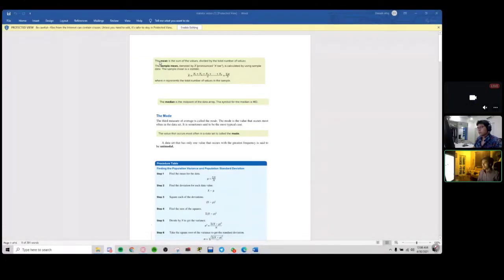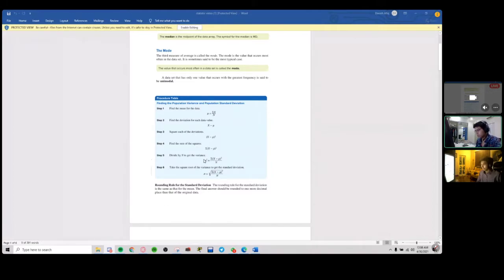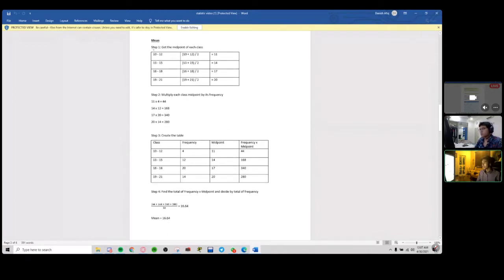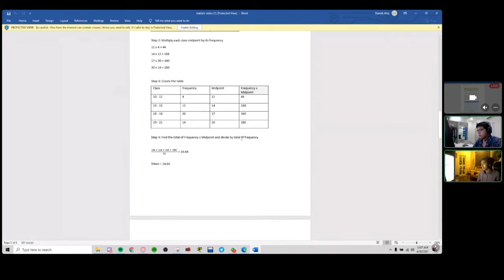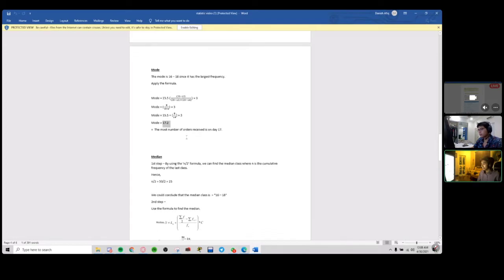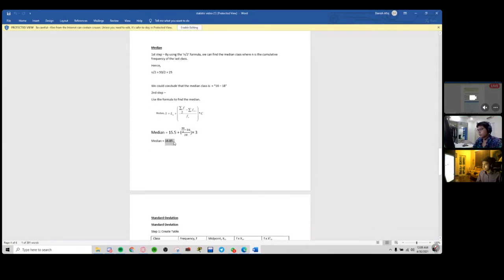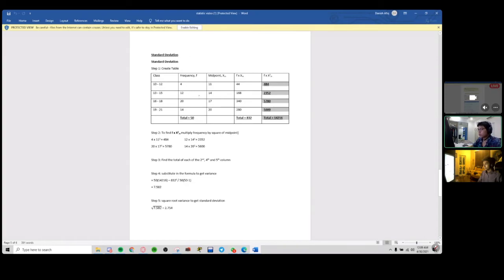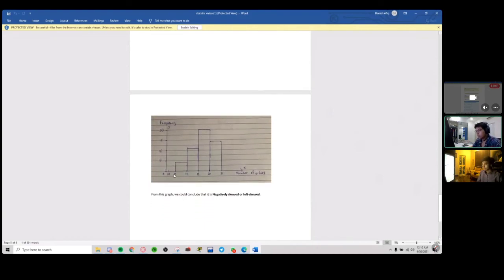Group Project STA116